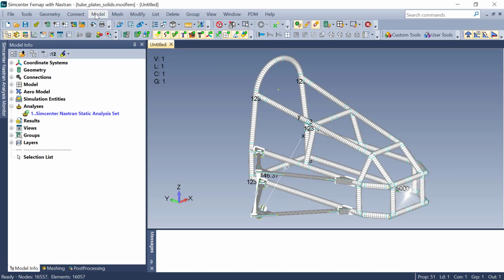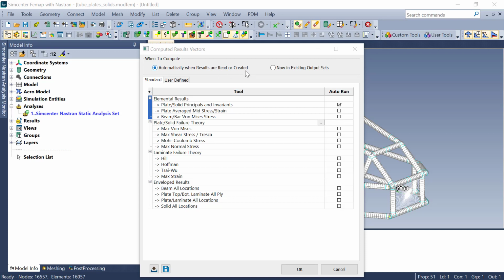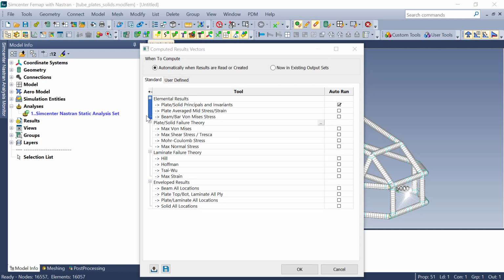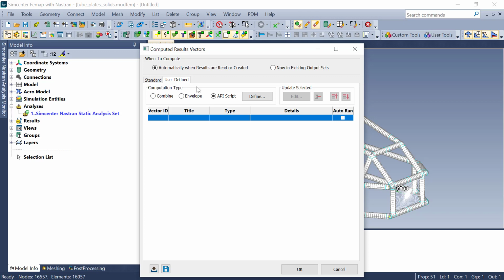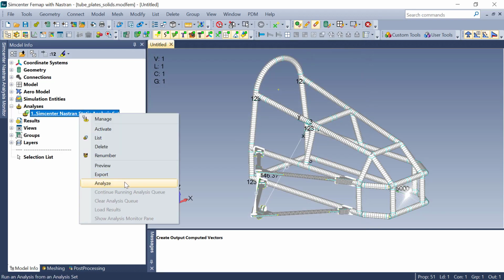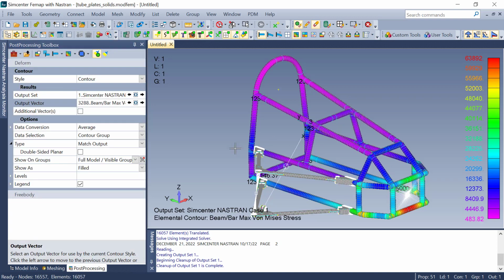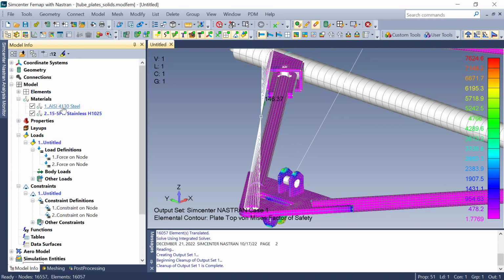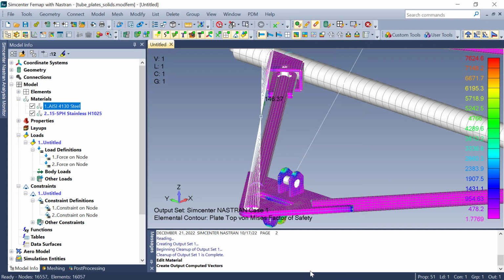NEW in Femap 2301- Computed Vectors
In this video, we introduce the all-new Computed Vectors feature, which is now available to use in Simcenter Femap version 2301. The introduction of Computed Vectors provide engineering simulation analysts the additional output that may not be calculated by the solver.

In the video, we’ll quickly walk through the benefits of this new feature and demonstrate how it works with the help of a real-world example.